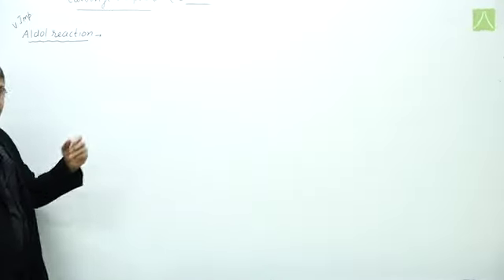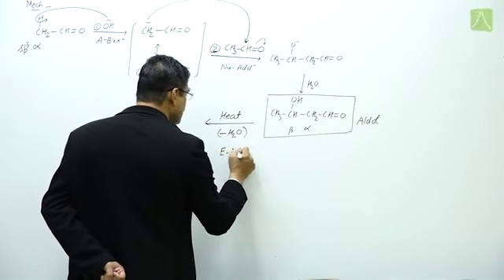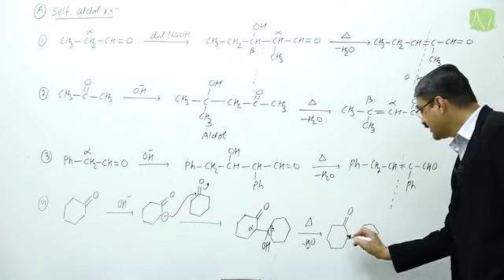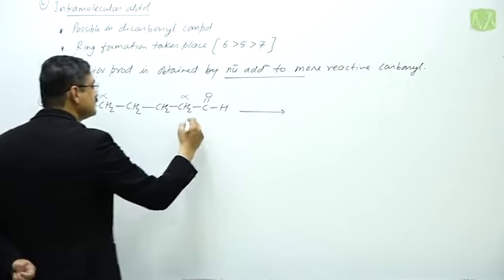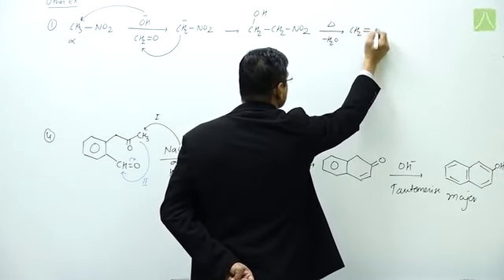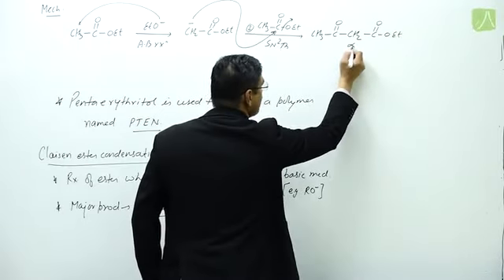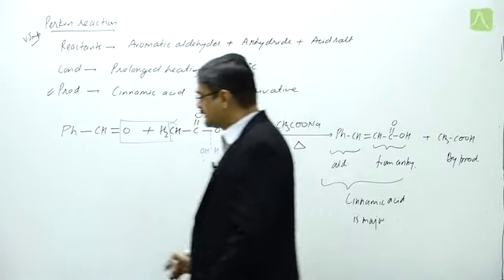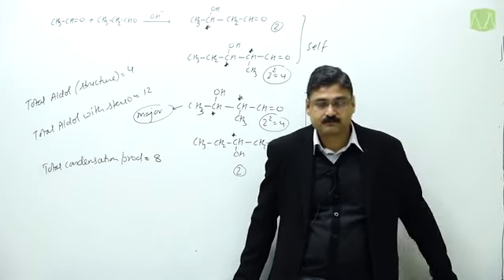aldehyde, ketone, carboxalic acid and acid derivative L3